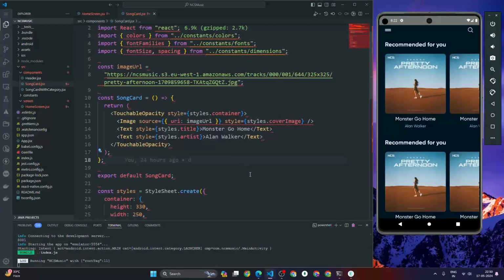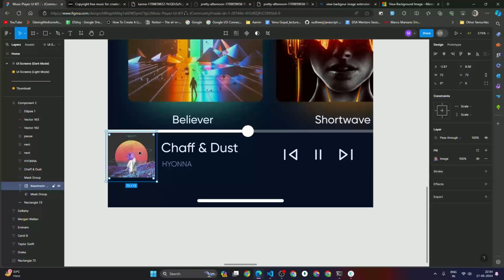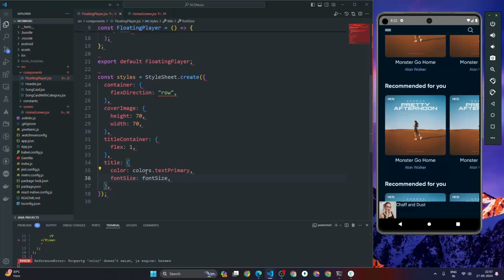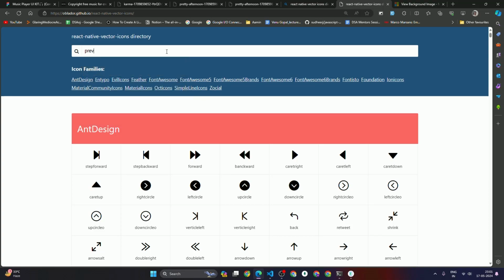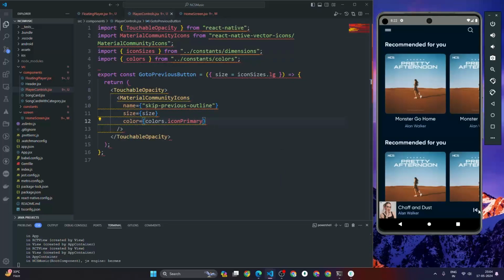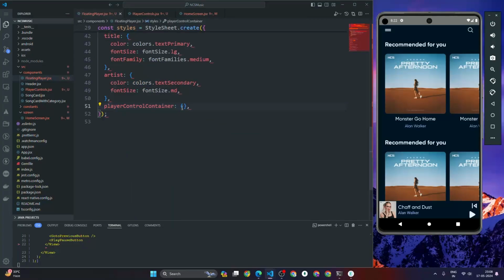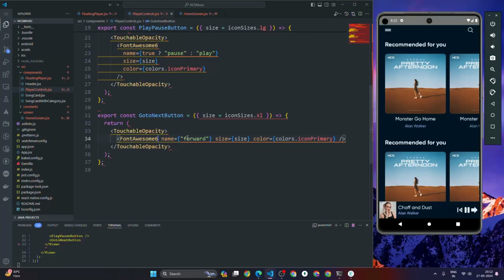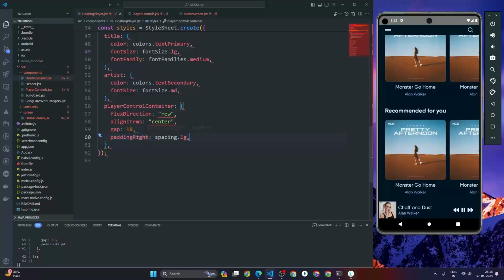Floating Player Desing in React Native CLI | Build Music Player in React Native - Part -10